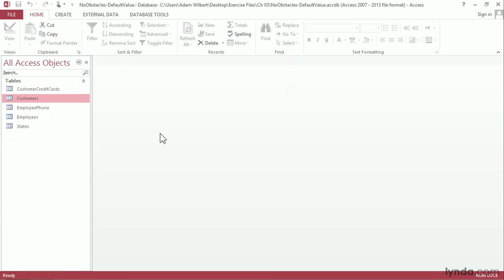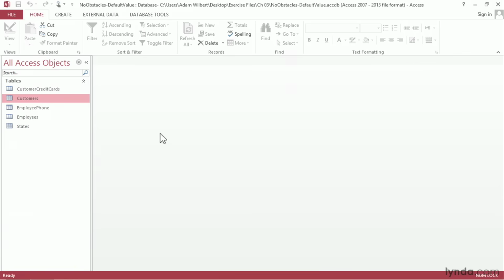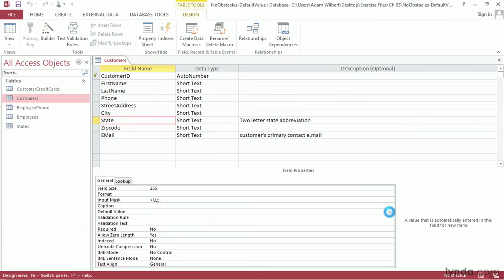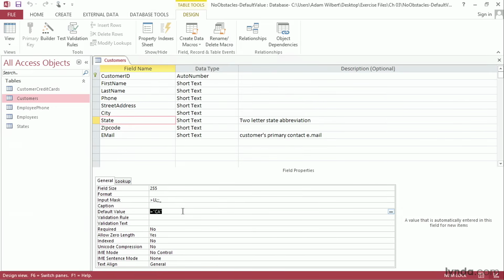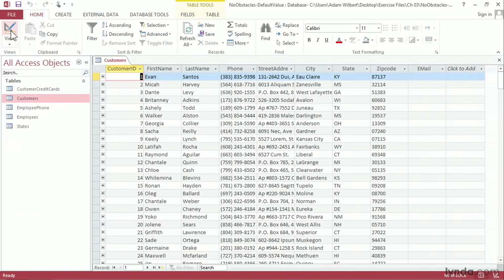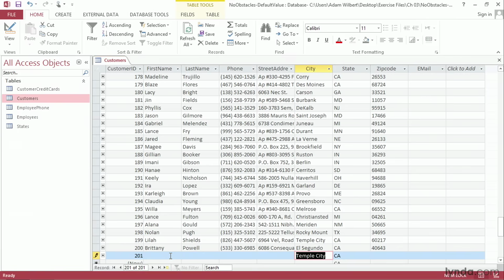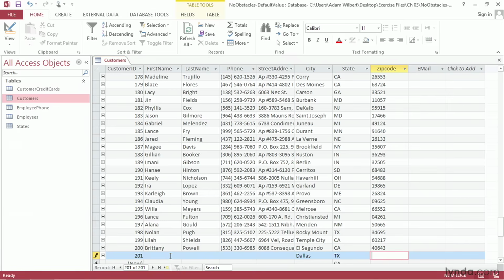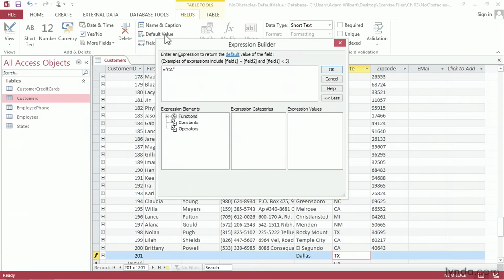Access Tutorial - Setting the default value